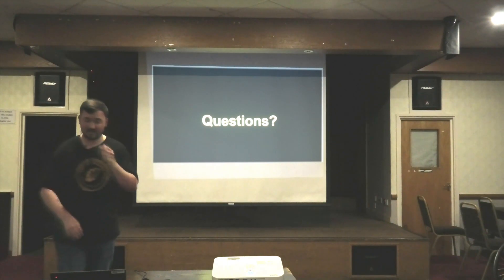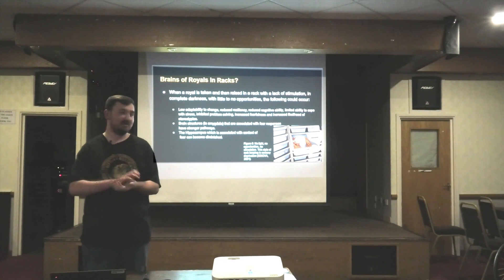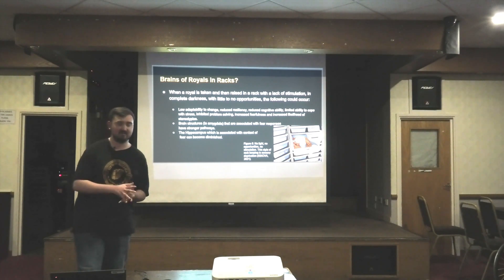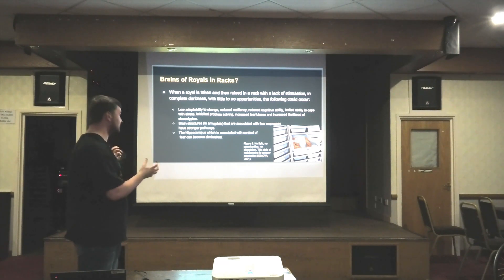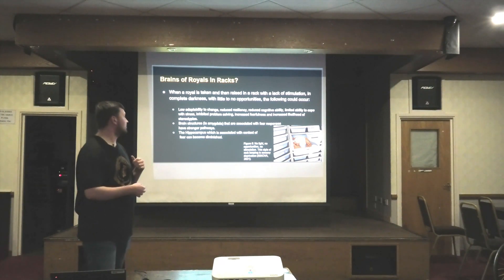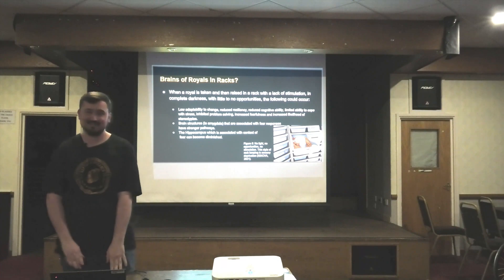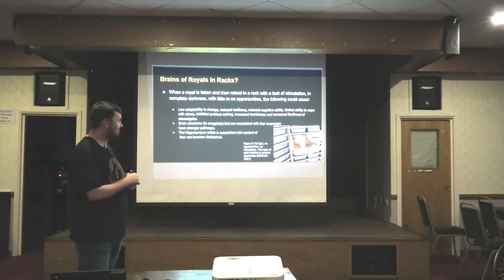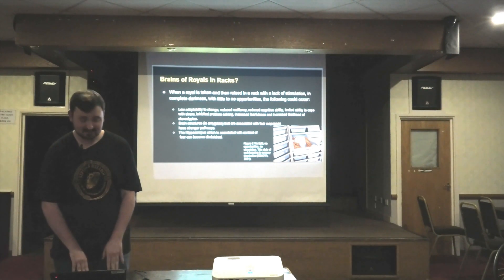Ball Pythons: What You Need To Consider When Upgrading Tub Size | Part 6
Why might some ball pythons struggle or stress when moving up in size of tub or rack? Here is an example of how thinking about the micro of whats happening in the tub might be the solution.